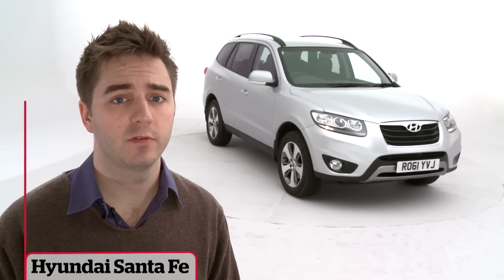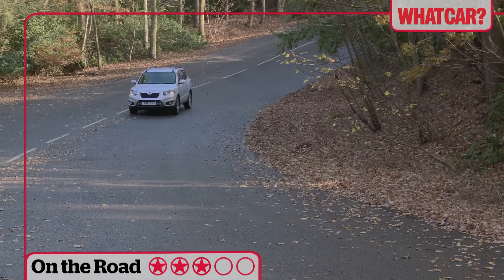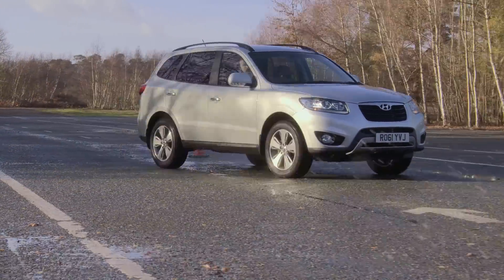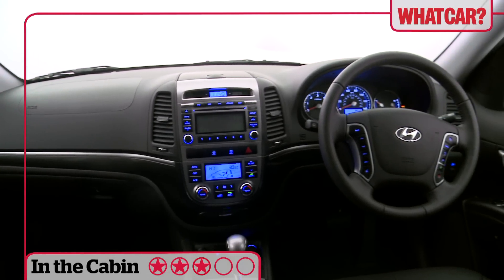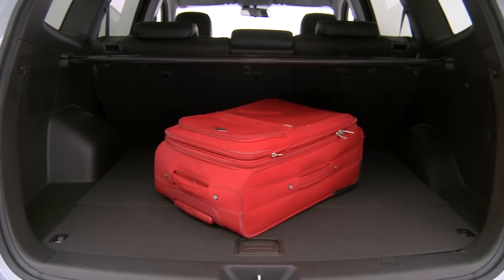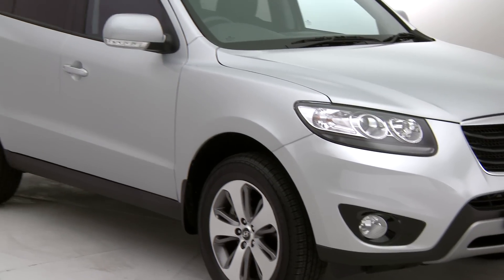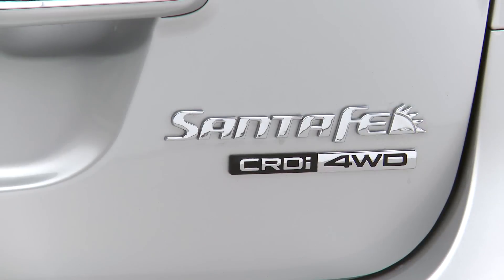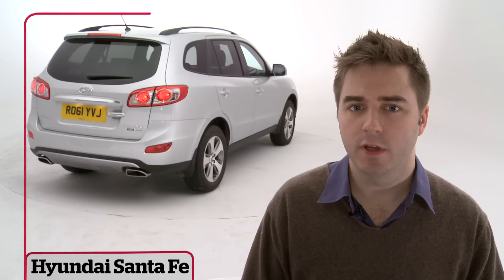Hyundai Santa Fe Review - What Car?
Read the What Car? Hyundai Santa Fe review

The Hyundai Santa Fe is great value, providing lots of space, practicality, power and kit for the money. It's good to drive, too.

The front head restraints are intrusive and some of the cabin trim is plasticky. Many rivals are cheaper to run and hold their value better.